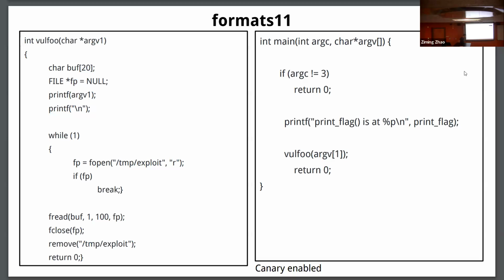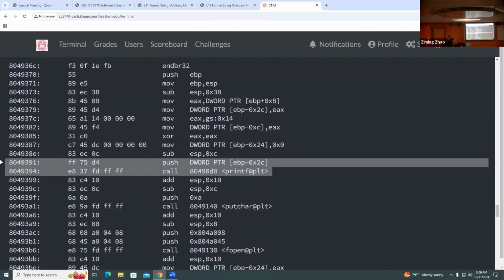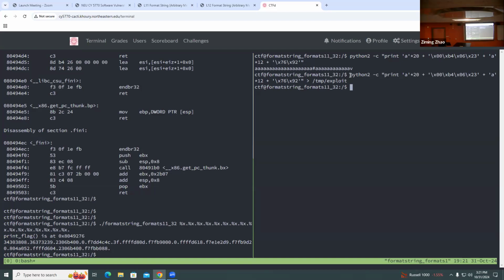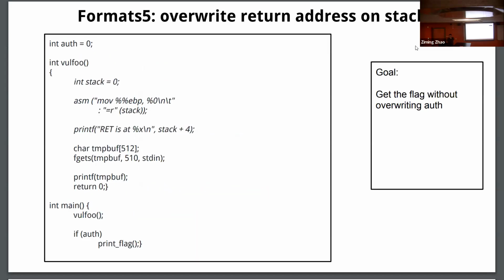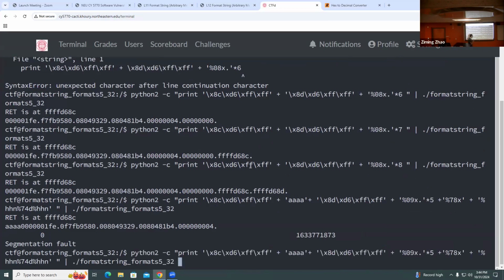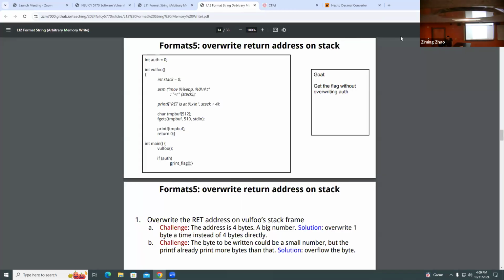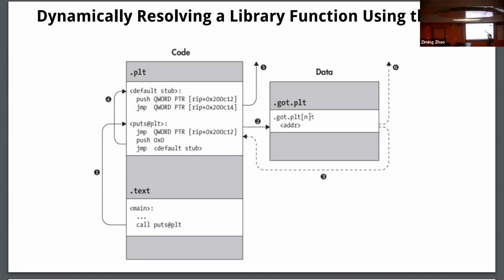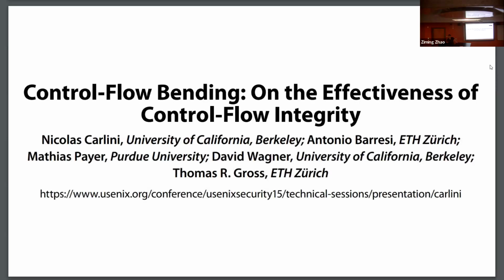Northeastern CY 5770 Fall 2024 [Week 9 Lecture 2 Format String (Memory Write - 2)]